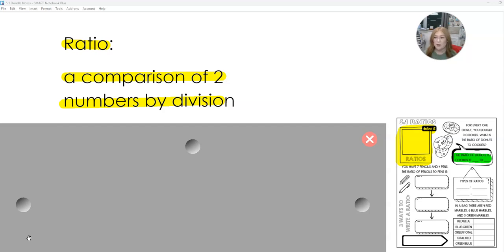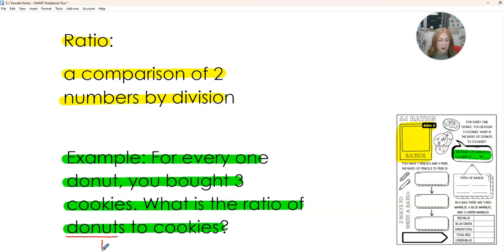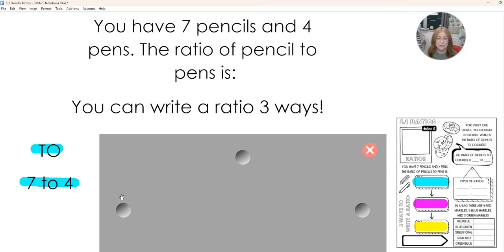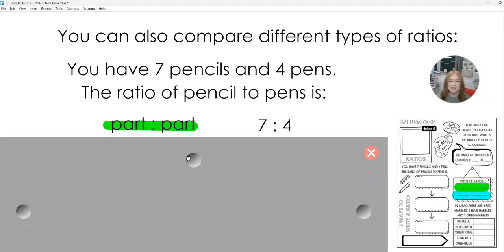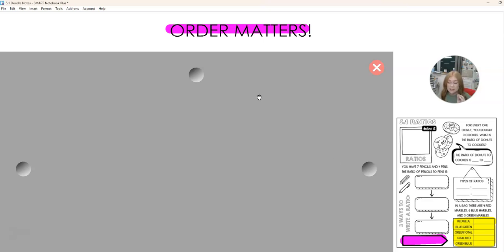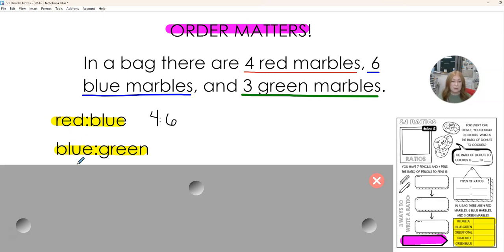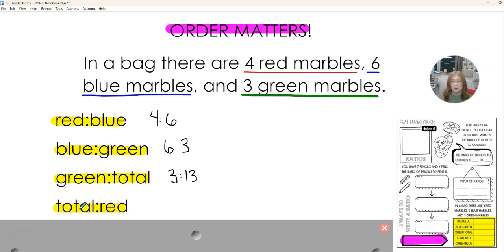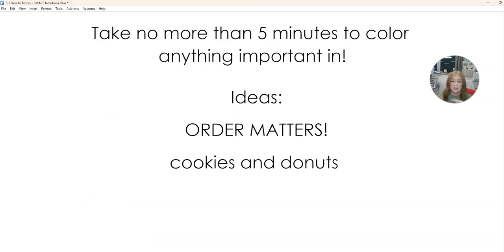5.1 Doodle Notes